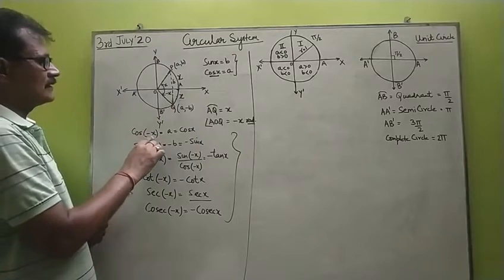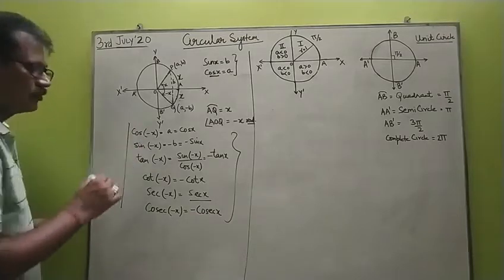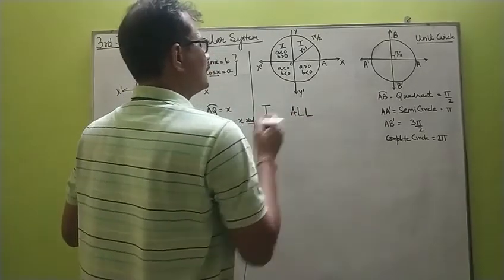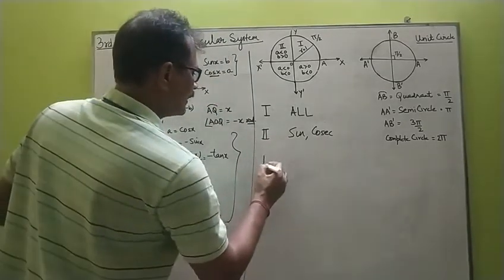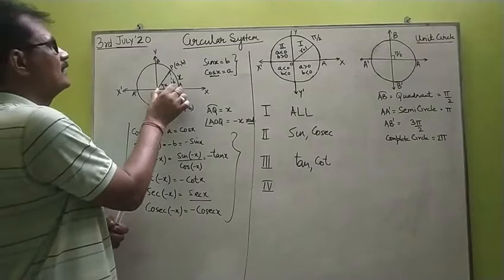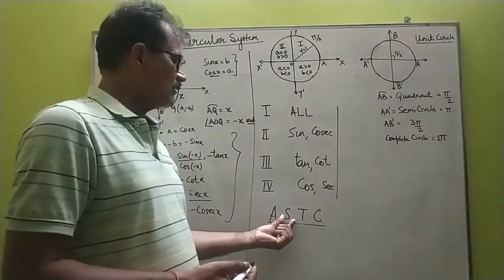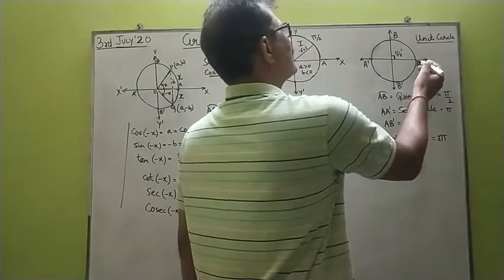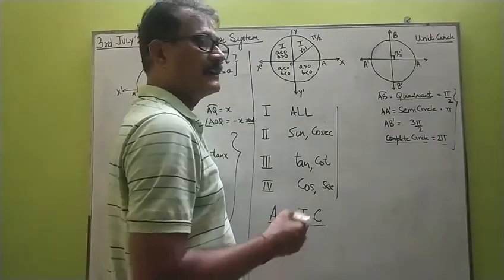Trigonometry cl 11(Part-5)